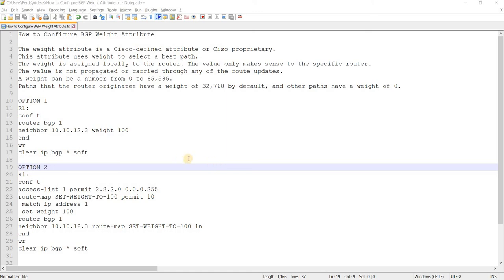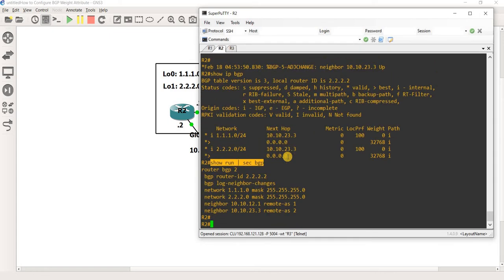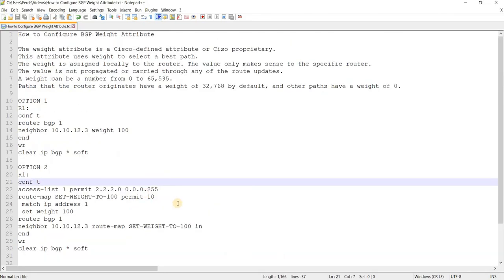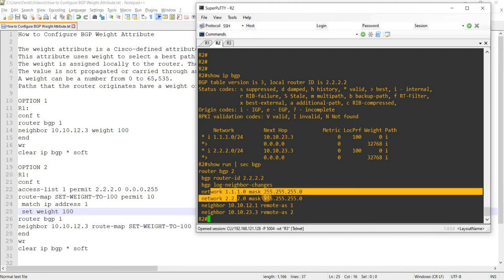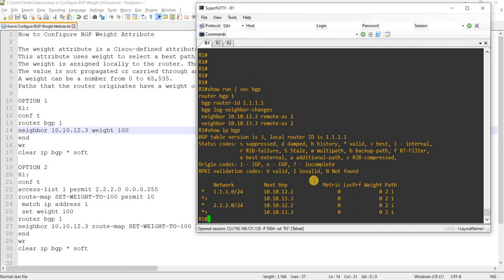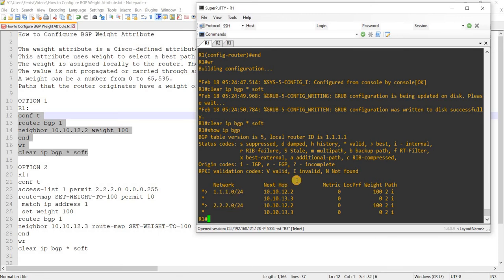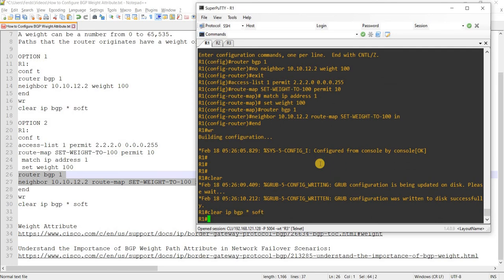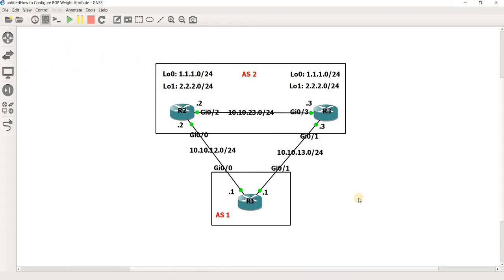How to Configure BGP Weight Attribute: Short and Easy Tutorial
Learn how to configure the BGP Weight Attribute in this short and easy tutorial
⌚ TIMESTAMPS:
0:00 Introduction
2:48 Configuration (Option 1)
7:09 Verification (Option 1)
7:26 Configuration (Option 2)
8:34 Verification (Option 2)
9:18 Conclusion

The weight attribute is a Cisco-defined attribute or Ciso proprietary.
This attribute uses weight to select a best path.
The weight is assigned locally to the router. The value only makes sense to the specific router.
The value is not propagated or carried through any of the route updates.
A weight can be a number from 0 to 65,535.
Paths that the router originates have a weight of 32,768 by default, and other paths have a weight of 0.

OPTION 1
R1:
conf t
router bgp 1
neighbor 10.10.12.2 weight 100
end
wr
clear ip bgp * soft

OPTION 2
R1:
conf t
access-list 1 permit 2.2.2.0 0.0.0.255
route-map SET-WEIGHT-TO-100 permit 10
 match ip address 1
 set weight 100
router bgp 1
neighbor 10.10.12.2 route-map SET-WEIGHT-TO-100 in
end
wr